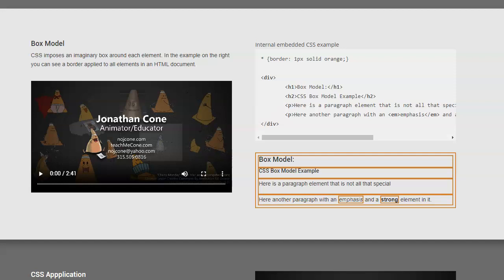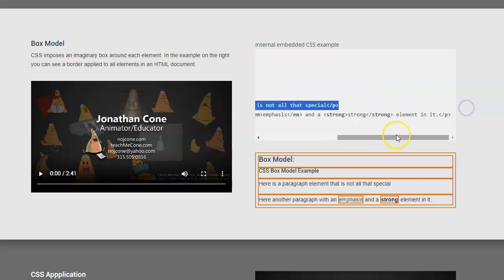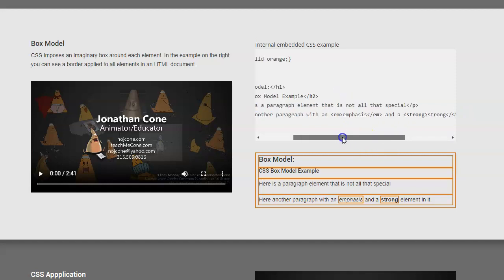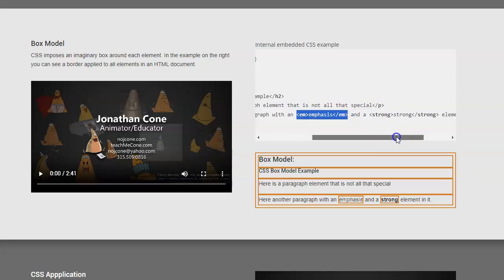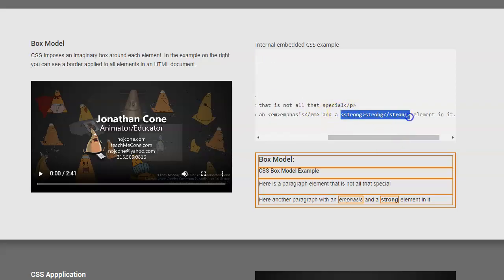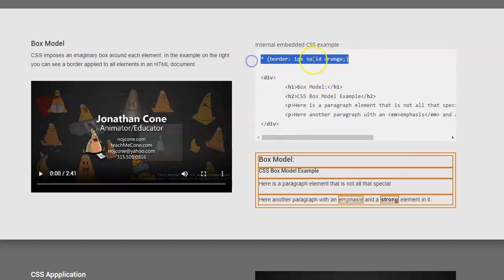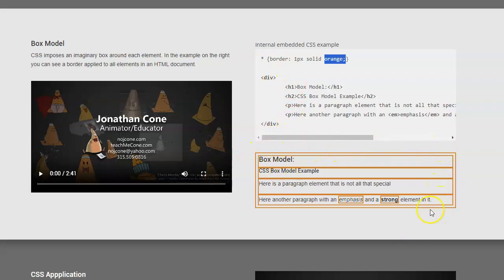wd1 02 02